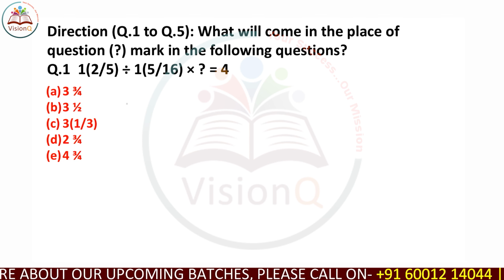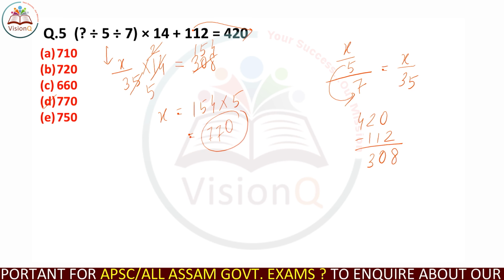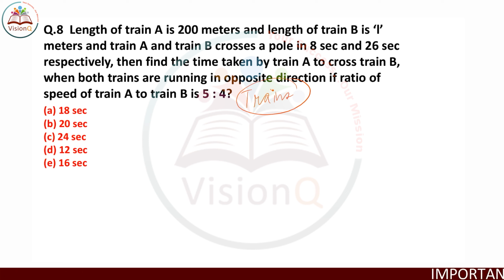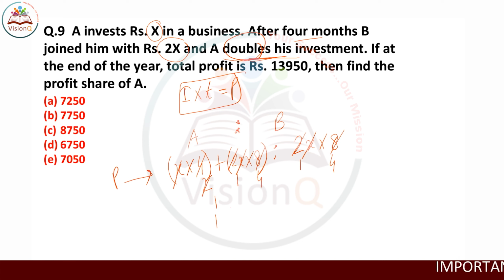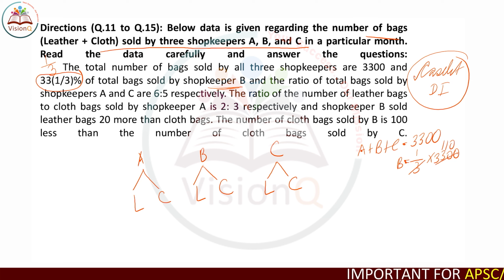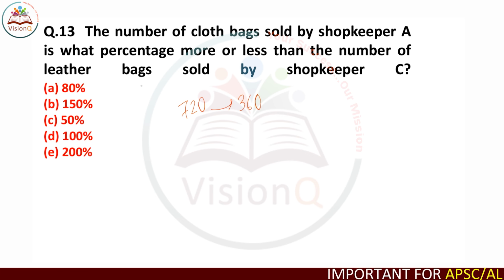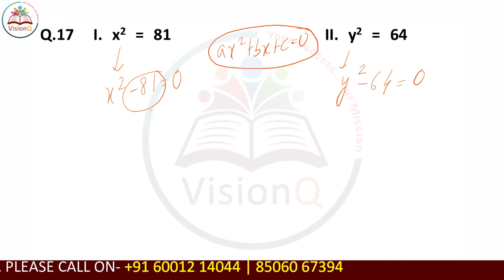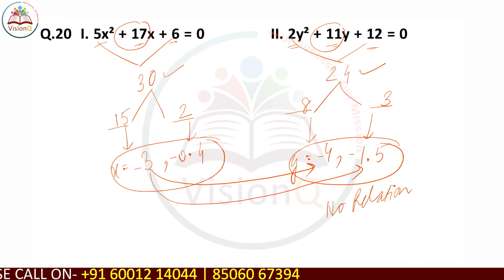Maths Mock Paper Analysis | Set B | For All Kind Of Compititive Exams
Offline classes mock test paper analysis Set A

VisionQ Specialized in APSC/SSC/Bank/Railway/Others
YOU CAN COMMENT YOUR QUERY IN COMMENT BOX

Address: Nabagrah Road, Silpukhuri, Guwahati-781003